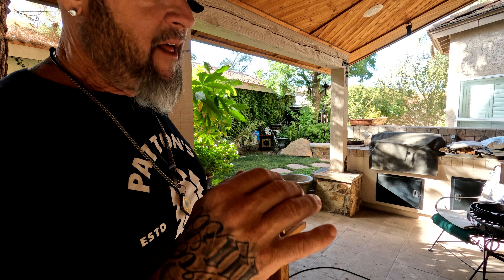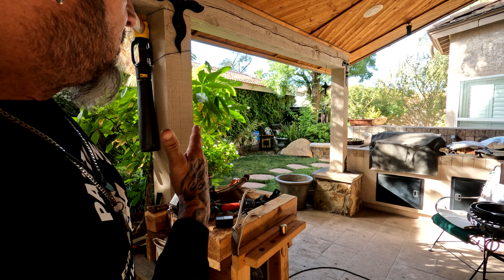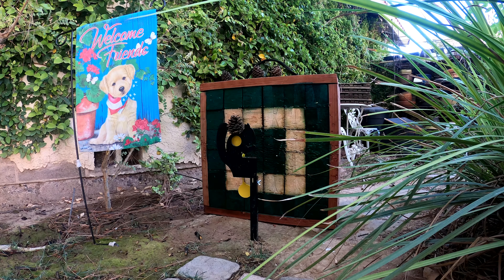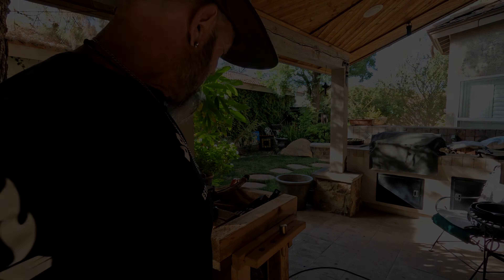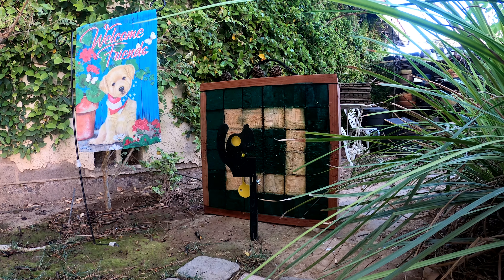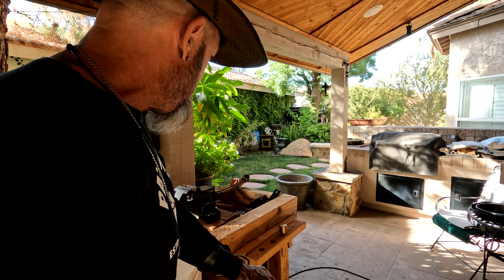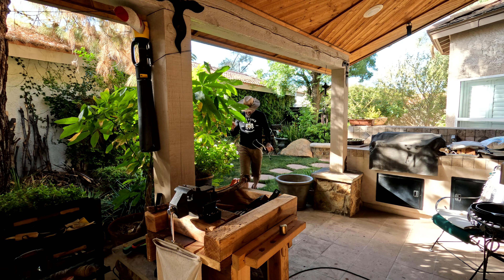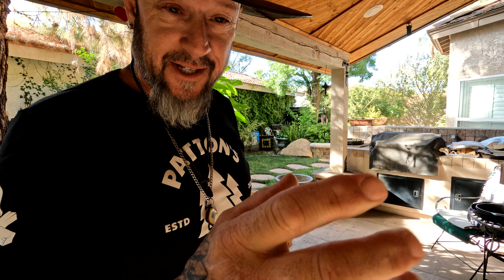Slingshot Sunday 6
Join in on the FUN! Every Sunday is SLINGSHOT Sunday!